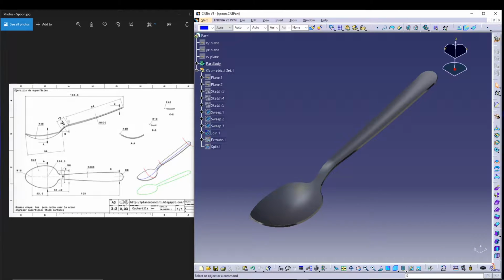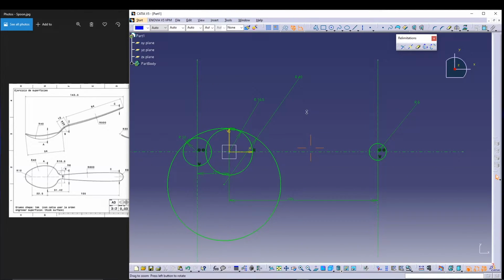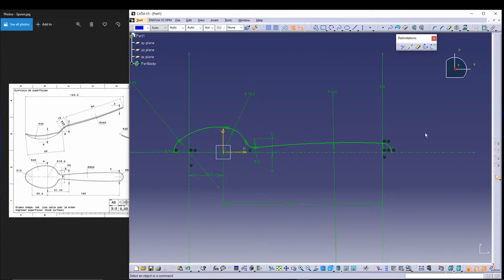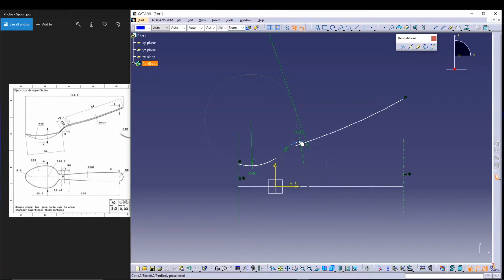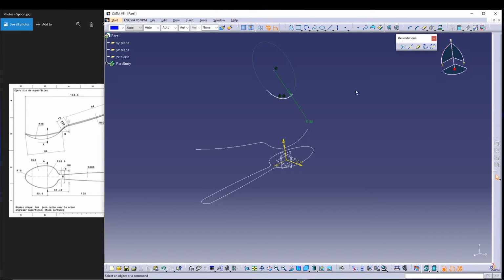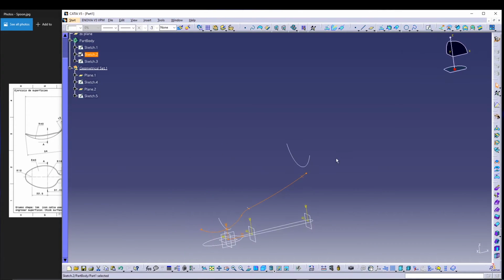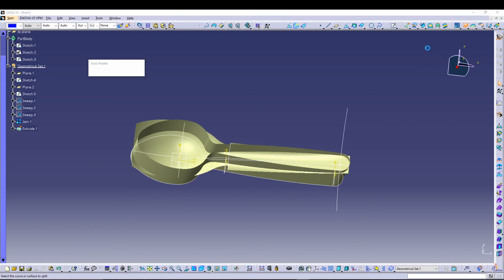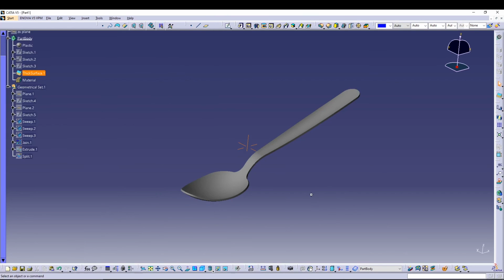CATIA V5 - SURFACE DESIGN | MODELLING A SPOON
In this video, we explore the process of spoon design using CATIA's shape design module, starting with the setup of the design environment. This 3d modeling tutorial showcases various techniques to achieve a detailed 3d design based on provided dimensions. Watch as we go through the steps of this design tutorial to create a complete product design.